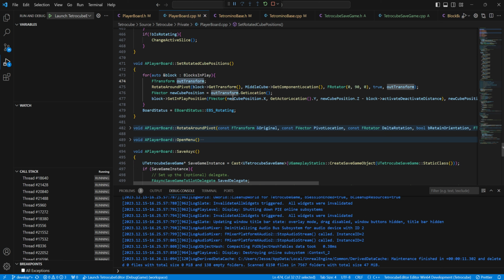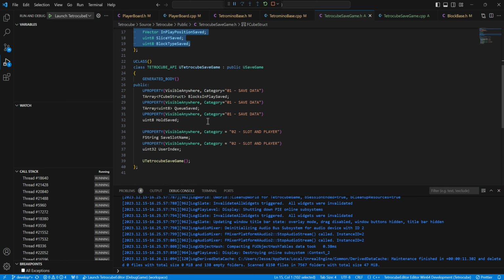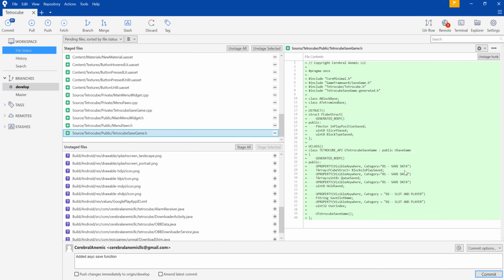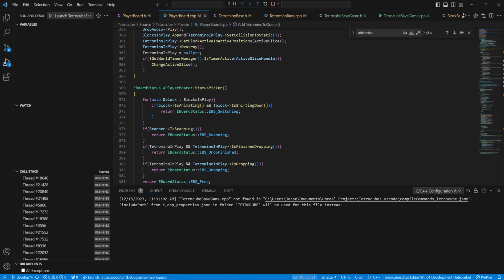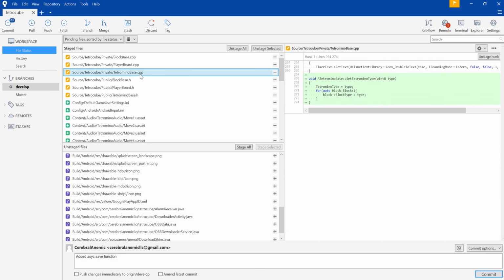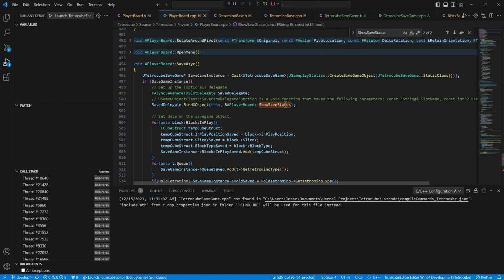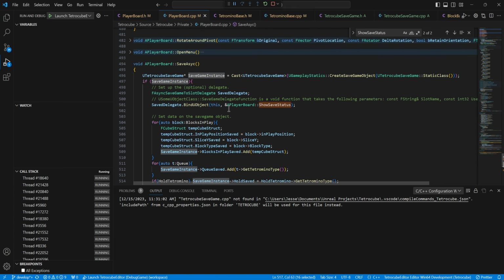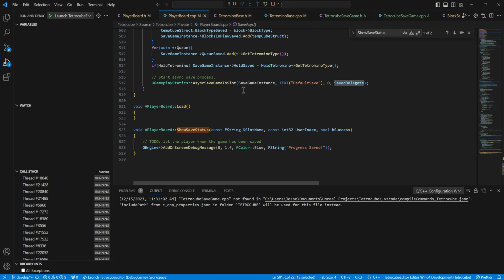UE5 C++ Tutorial - A Tetris-Like - 27 - Saving & Loading - 1